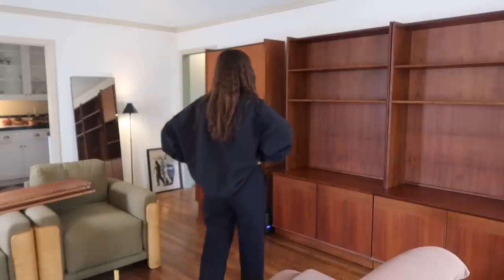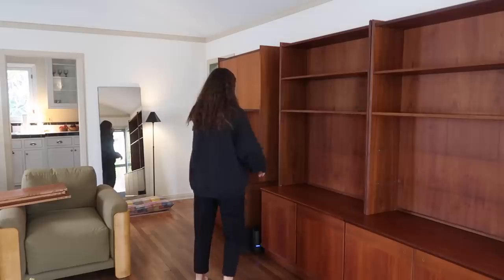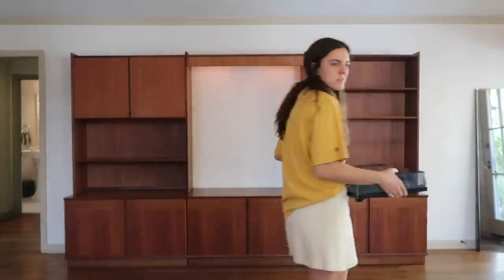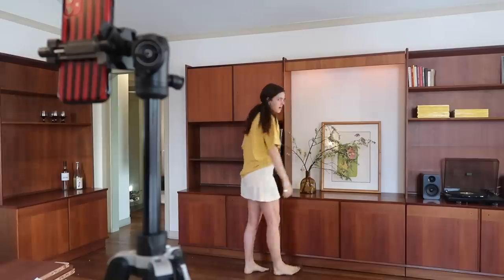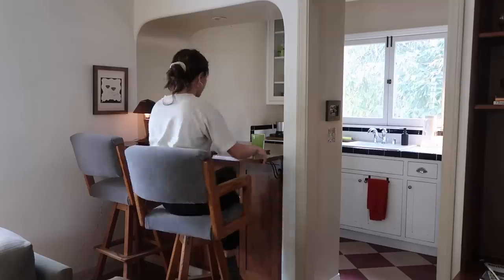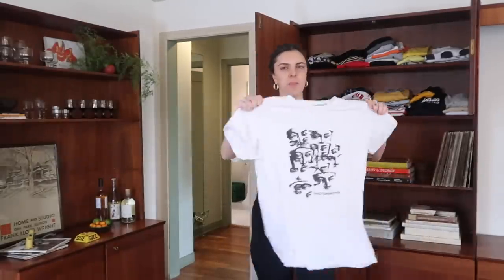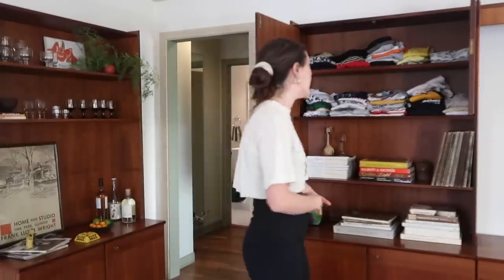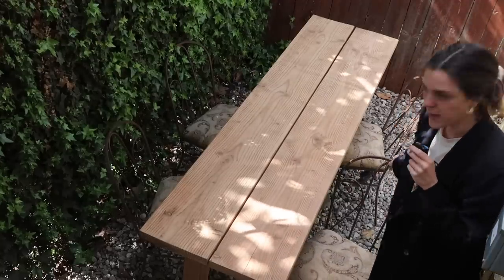HOME UPDATE: scored the most perfect midcentury wall unit, new barstools, outdoor chairs, & t-shirts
NULLA CLUB